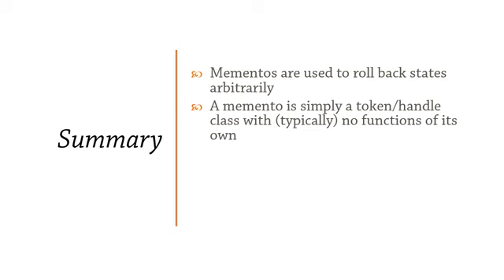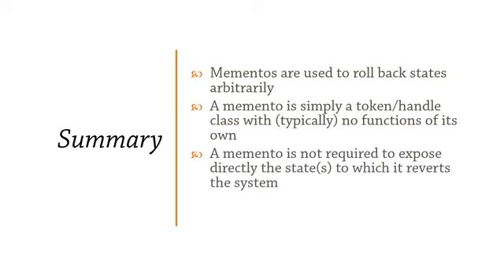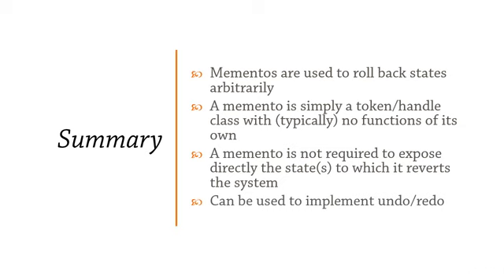Memento Design Pattern Summary